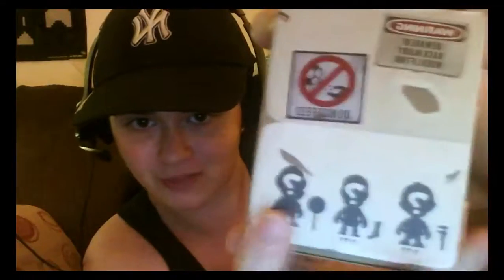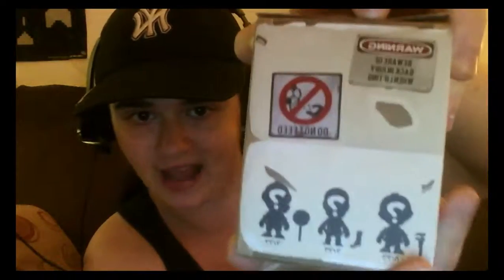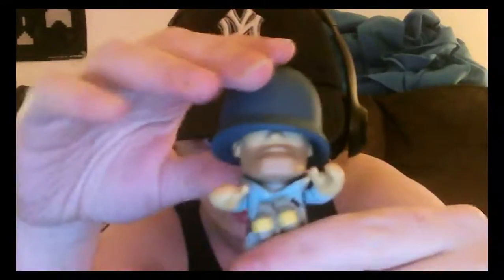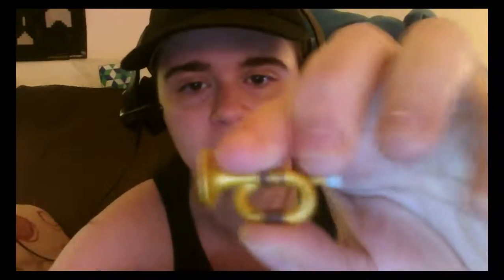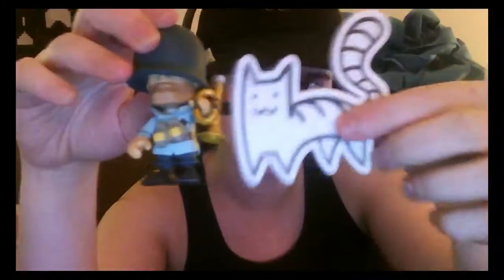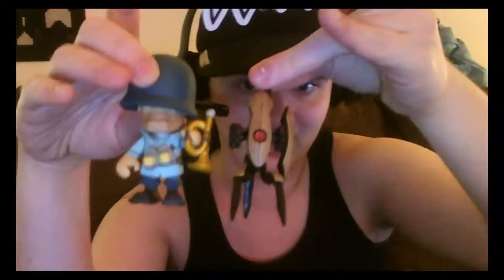Let's Open: TF2 Mini Fig Blind Boxes!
TF2 BLIND BOX PORTABLE MERCS - 3" VINYL FIGURES

AGNB'S LINKS